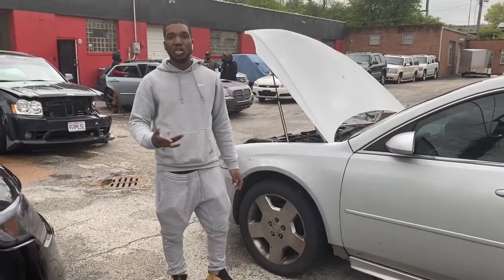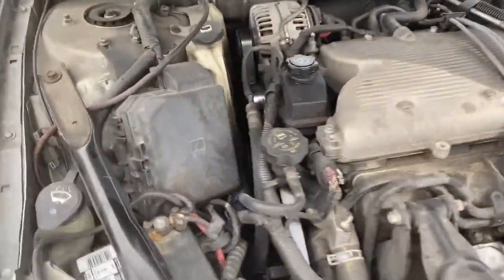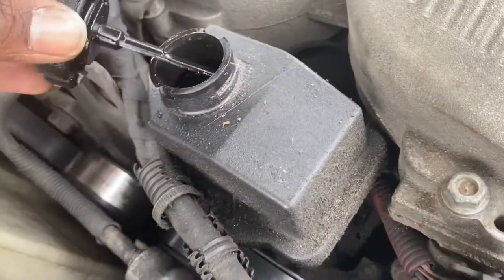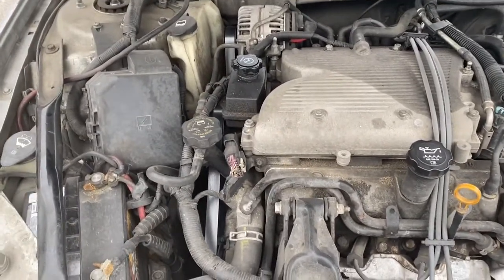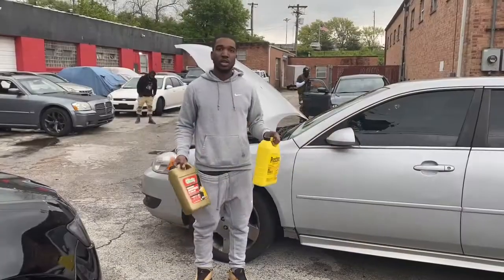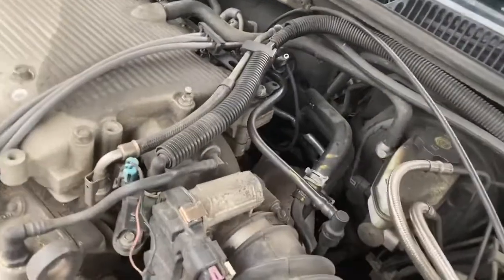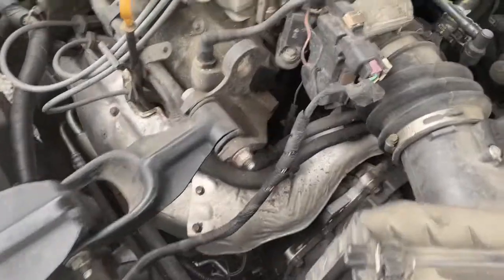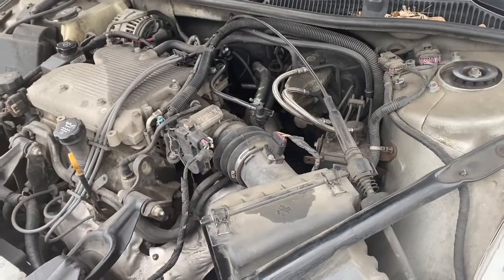TOP CAR MAINTENANCE TIPS EVERYONE SHOULD KNOW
TOP CAR MAINTENANCE TIPS EVERYONE SHOULD KNOW @trerivers_

RIVERSSTRONG AUTOMOTIVE

Top  car maintenance tips everyone should know. DIY car repair and auto maintenance tips. New driver and beginners tips to make sure your car last as long as possible. NEVER forget these simple car maintenance tips

Car maintenance tips, here are more preventative vehicle maintenance tips to help prevent costly repairs!

Simple car maintenance. DIY car repair tips for beginners and maintenance. Some simple do-it-yourself car repair and basic maintenance tips to prevent expensive automotive repairs later on.